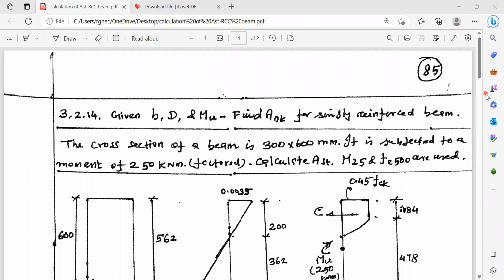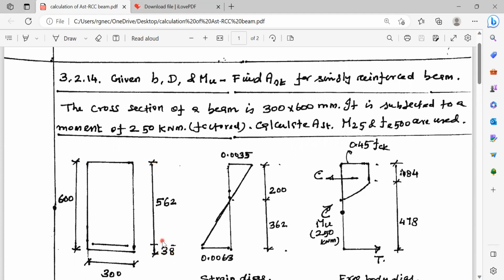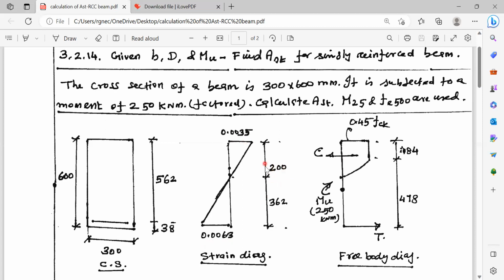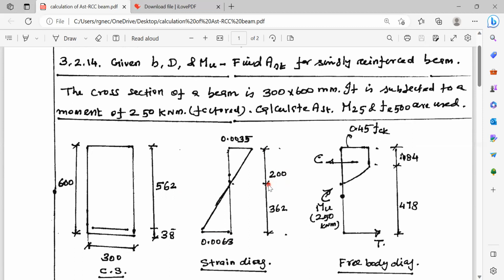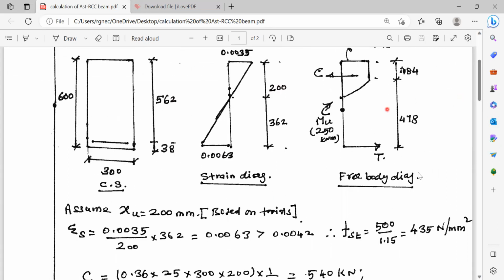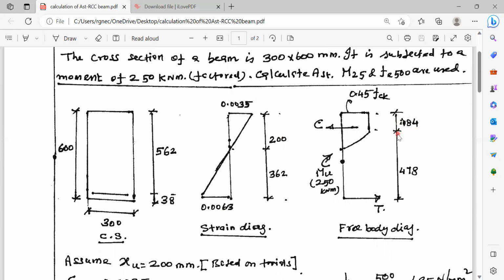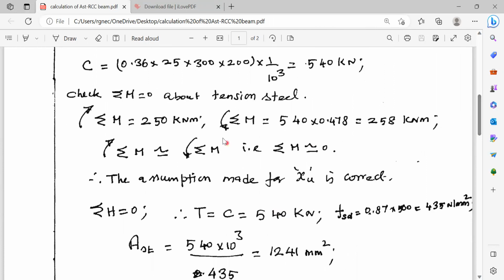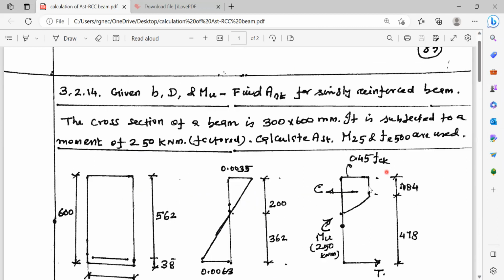RCC-How to calculate tension reinforcement in a beam without using SP-16?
SP 16 charts should not be blindly used. This video explains the procedure for calcualation of reinforcement in tension zone (given the size of the beam ) withoit the use of SP-16. This will help the students to understand the working from first principles. Also visit my blog where nearly 500 university questions and answers are given addressing structural engineering subjects like RCC design, Steel design, Strength of materials,Theory of structures, Matrix methods of structural analysis etc.